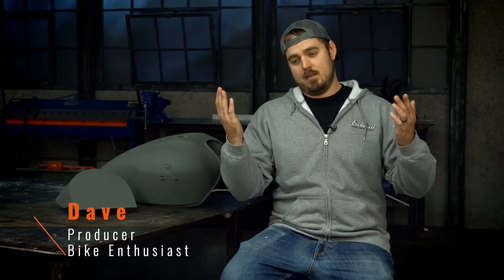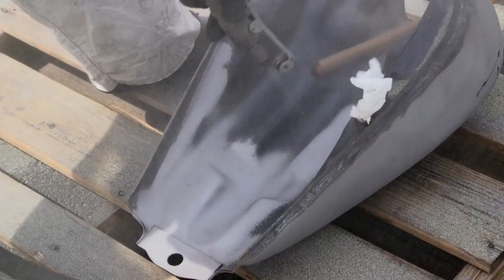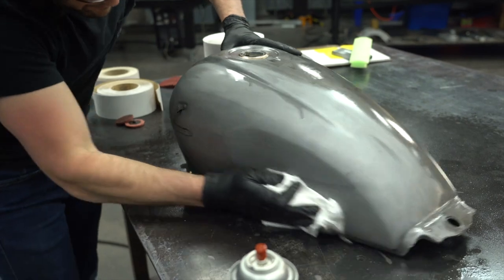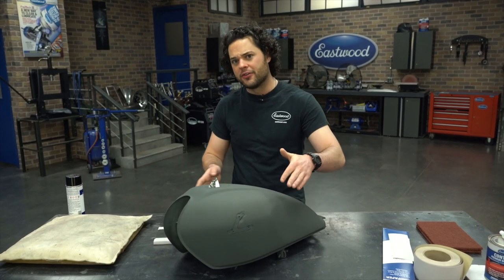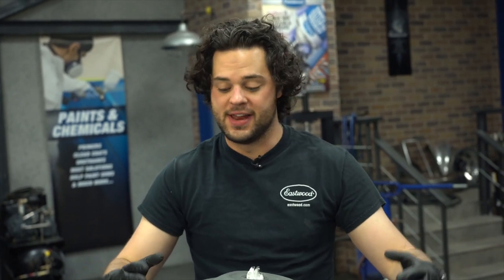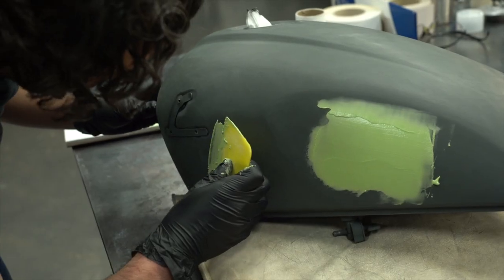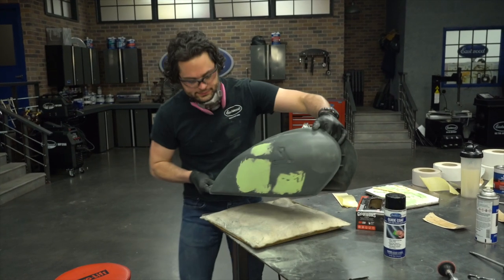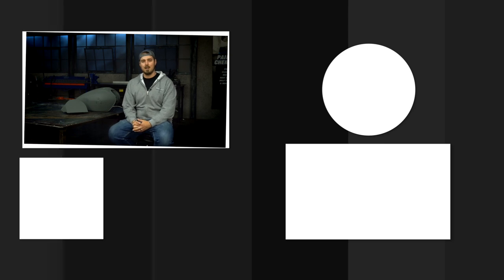How to Remove Rust and Paint - PLUS We Apply Body Filler to the Tank and Cowl - Episode 7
This episode we start getting close to reassembly! Our tank and cowl get put into primer and ALL of our parts are now completely free of paint and rust!

This old & neglected CB750 is a shadow of the great bike that it once was. I intend to bring it back to its former glory & rebuild it from tank to crank. This includes welding, body work, painting, and metal fab. We will show you that with the right tools, a little patience, and some basic knowledge, you can build something totally custom of your own!